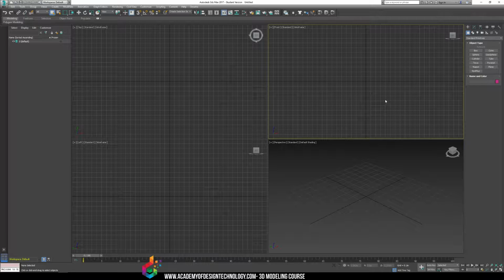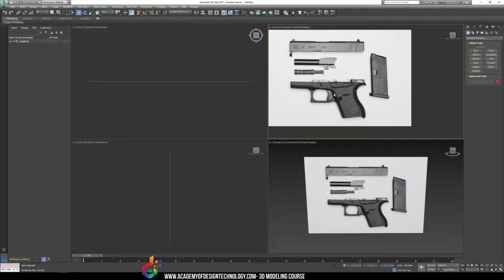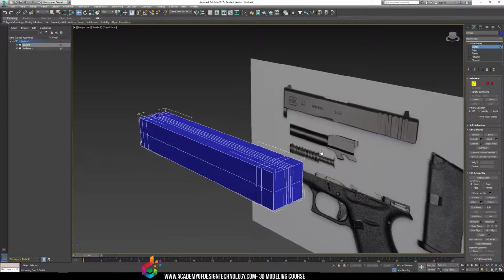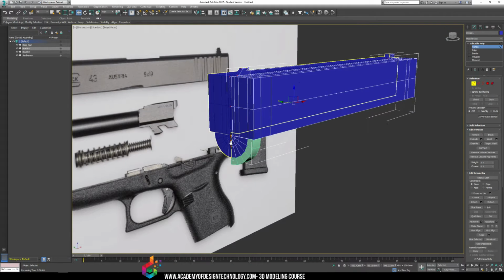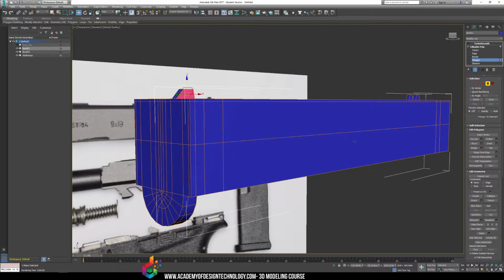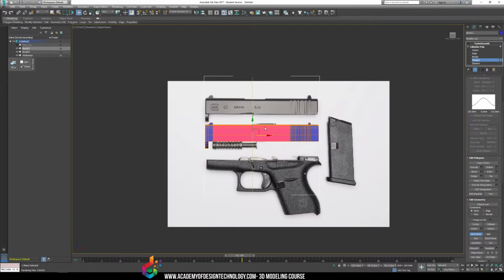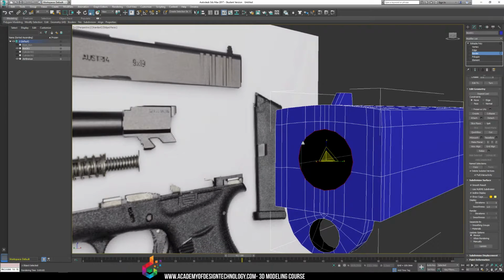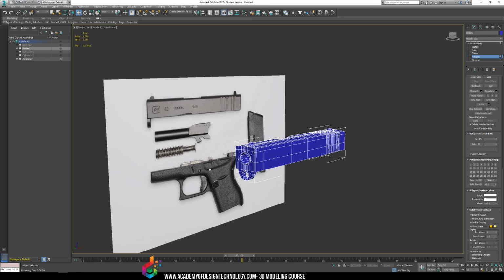AODT - 3D Modeling - Week 3 - Part #2&3 - Low Polygon Gun Assignment